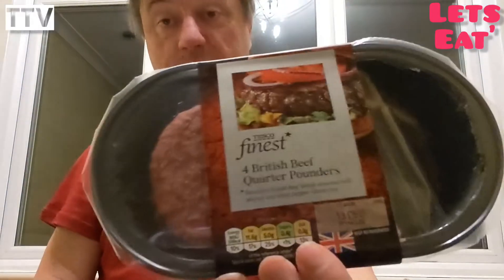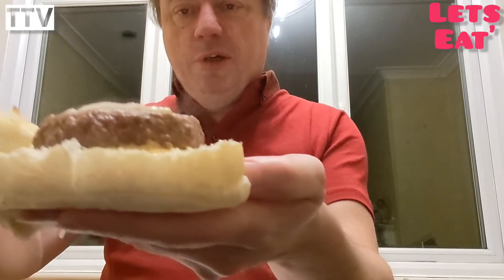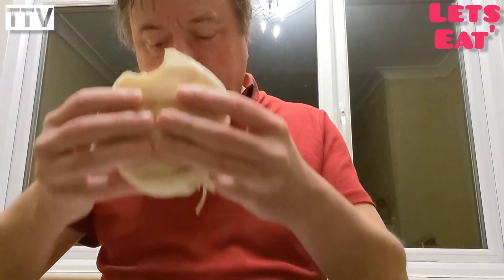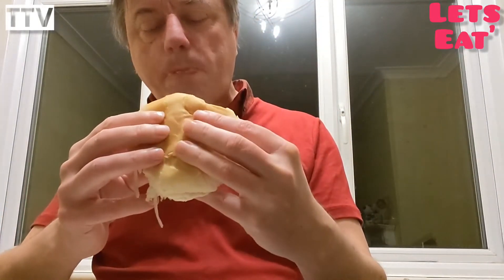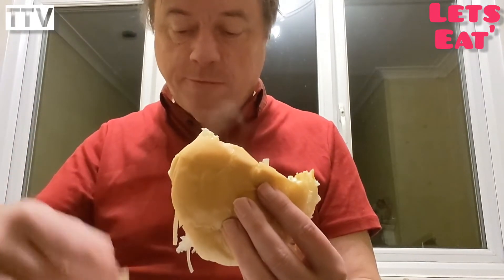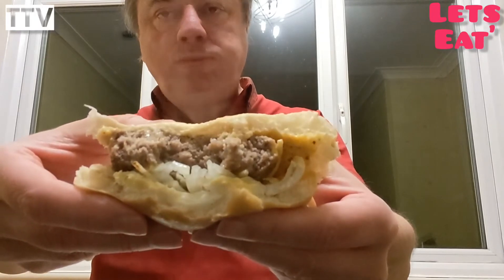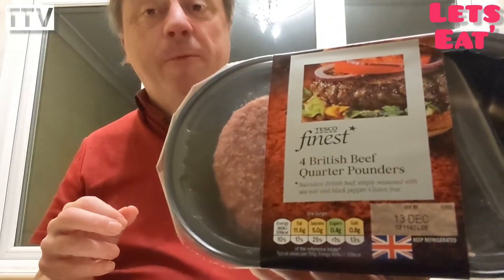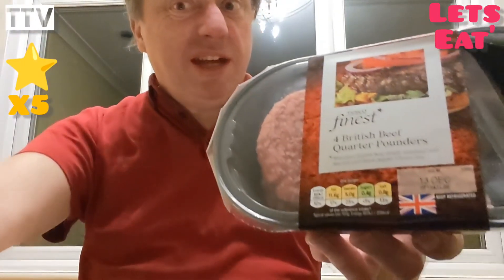Lets Eat' Tesco Finest British Beef Quarter Pounders Reviewed